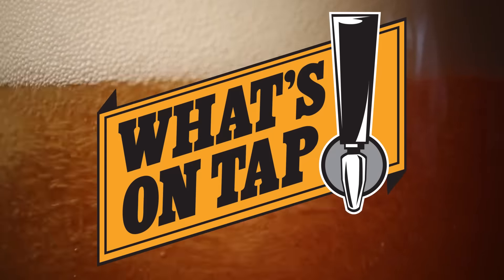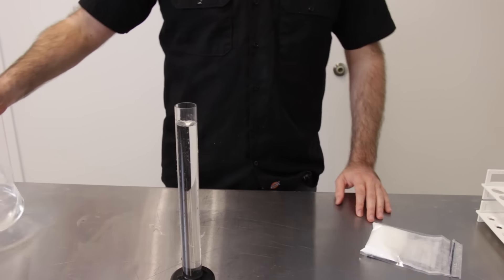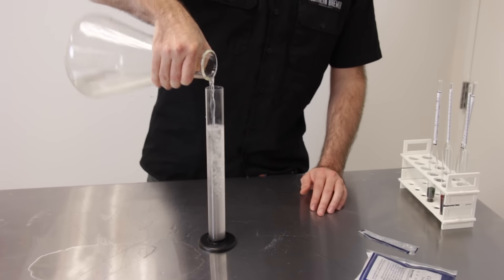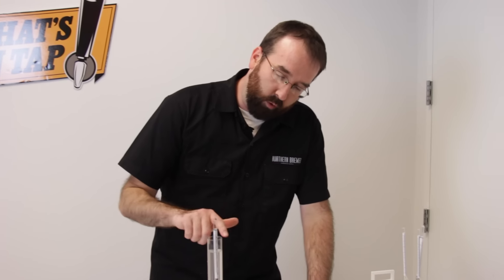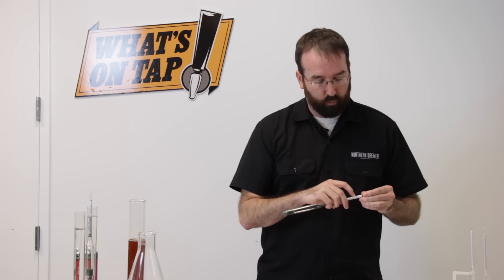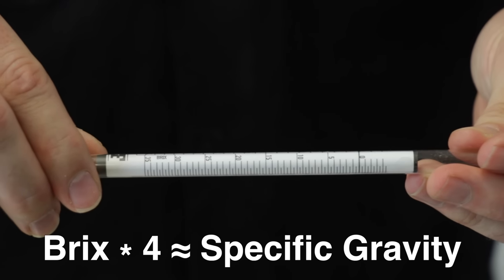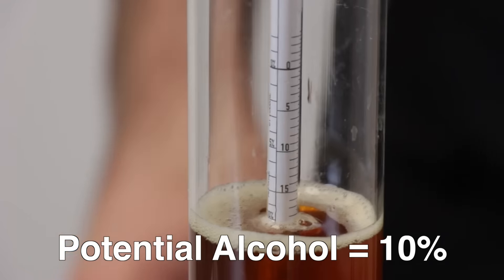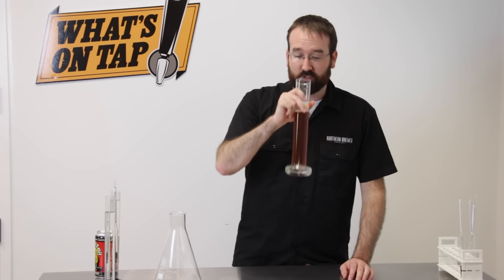What's On Tap | Hydrometers for Beer, Cider and Wine Making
When brewing beer, cider, or wine you are going to need to use a hydrometer.   The hydrometer measures the amount of sugar that is dissolved in water. This sugar is what the yeast turns into alcohol during fermentation.  By measuring the Original Gravity (OG) of your wort you can estimate the amount of alcohol that your wort can produce.  By measuring the Final Gravity (FG) you can use the formula below to get your alcohol content in your now fermented beer.

Formula:
(OG - FG) X 131 = ABV